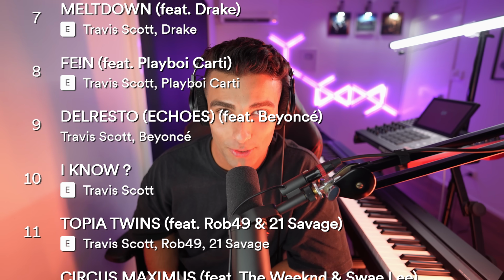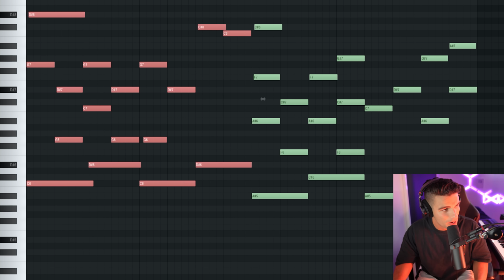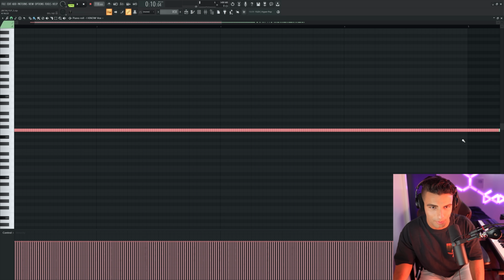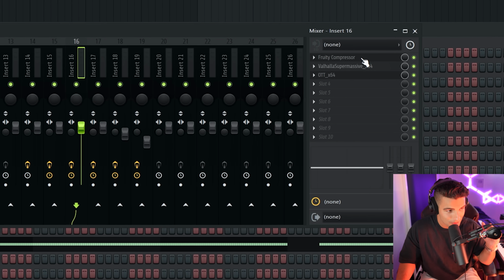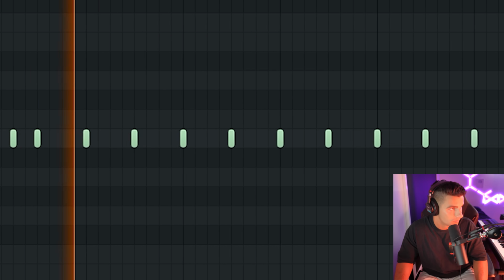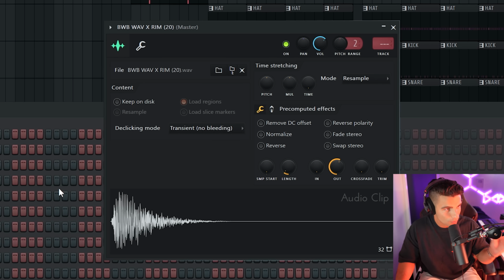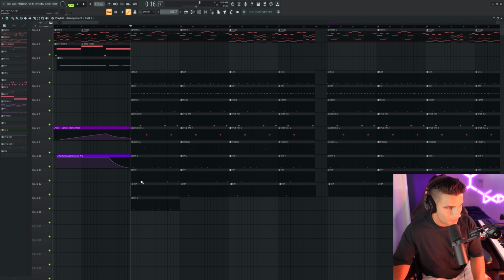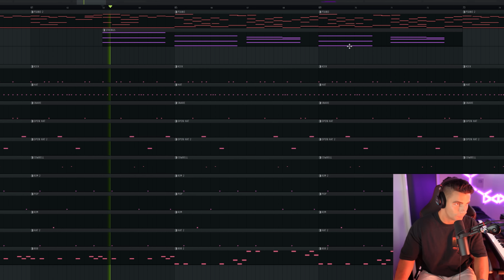How "I KNOW ?" By Travis Scott was Made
here’s how Travis Scott’s ‘I KNOW?’ was made. a highly accurate deconstruction from ‘UTOPIA'
produced by Coleman, OZ, Travis Scott, Buddy Ross and 206Derek, Aiden breaks down the production so you can apply these techniques in your own music. let us know in the comments what song you want deconstructed next!

chapters
0:00 Intro
0:56 Piano
2:05 SFX
4:03 Drums
7:03 808
8:15 Final Result